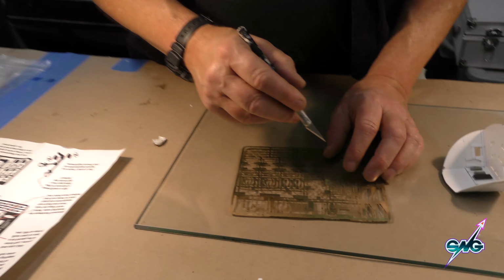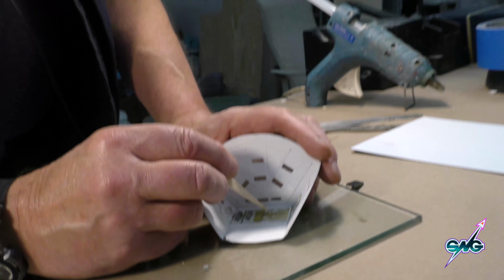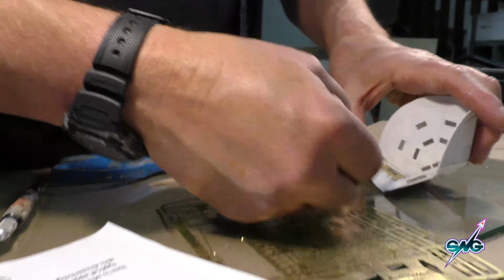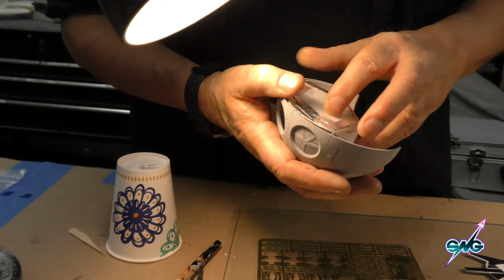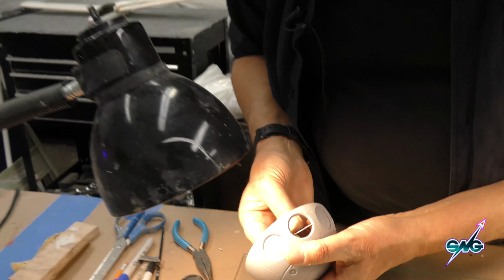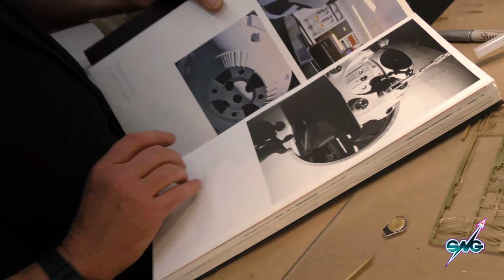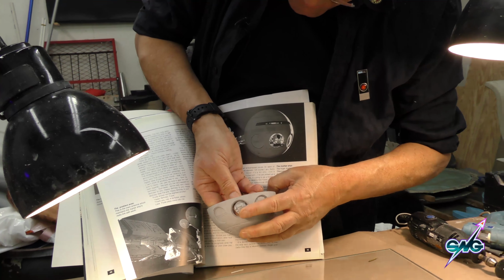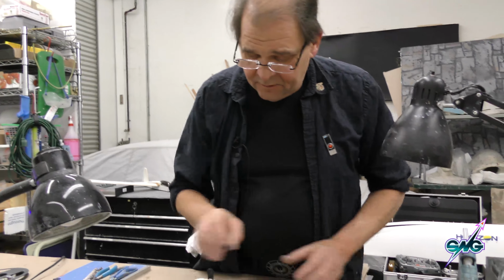Discovery part two